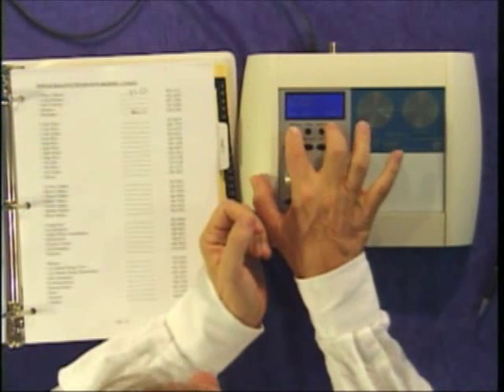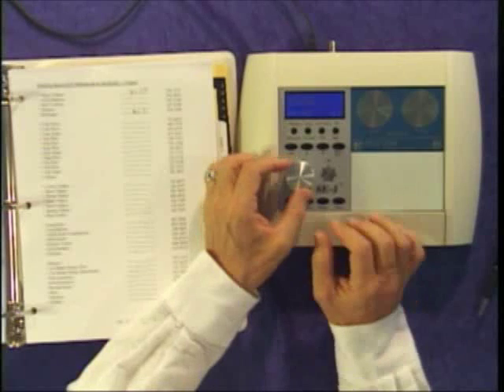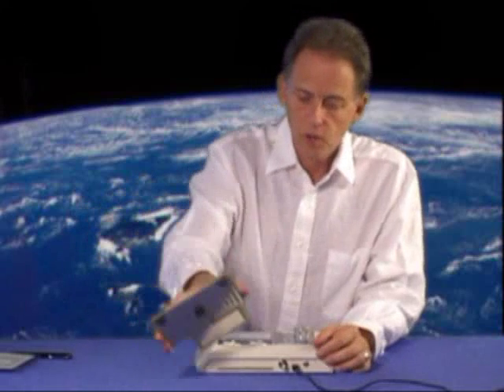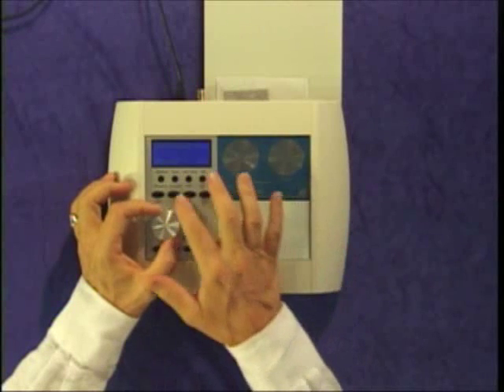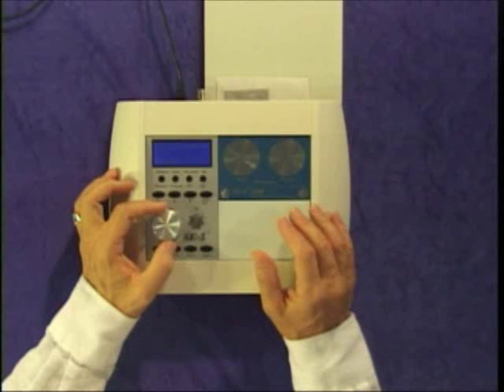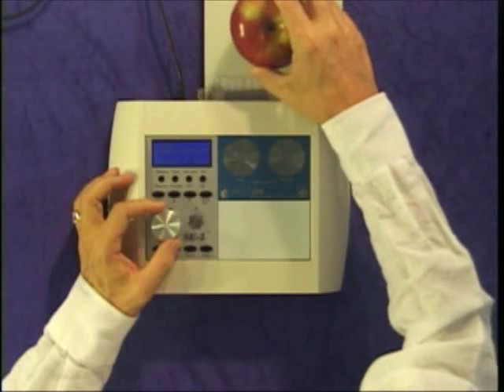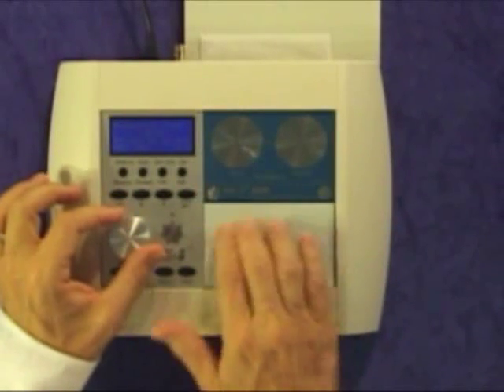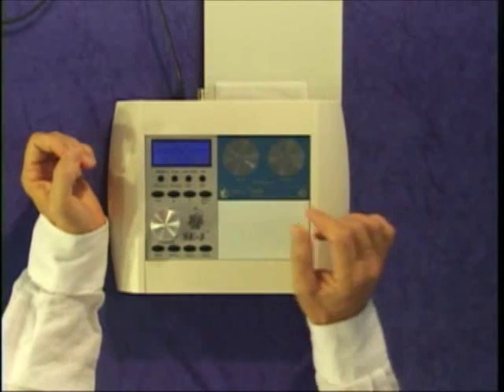Basic Analysiswith the SE-5 1000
This covers some of the very basics of Analysis and Balancing with the SE-5 1000. This shows the old fashioned way of working without the aid of a computer. It helps to learn this method as then it is easier to understand what is happening when you use the SE-5 1000 software.